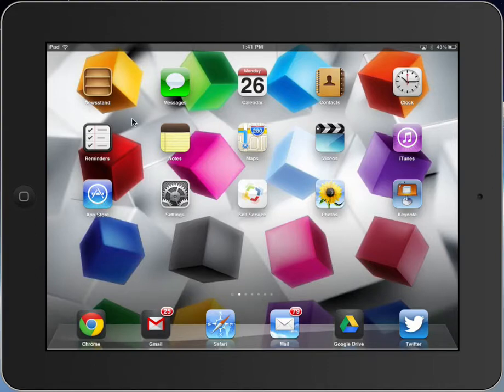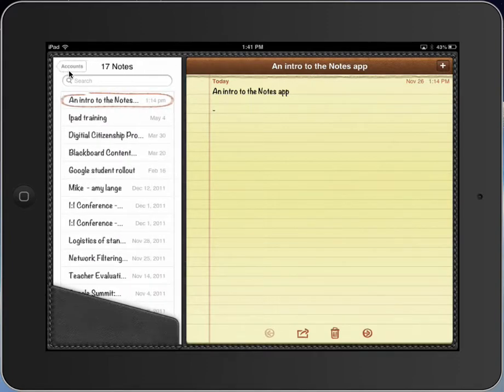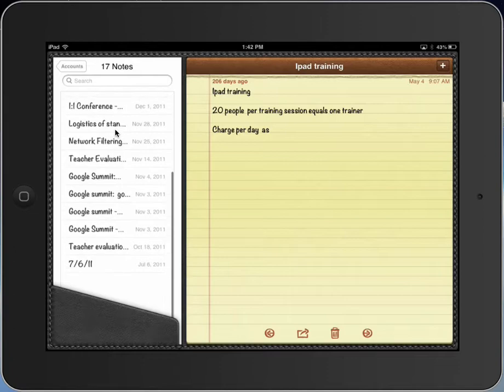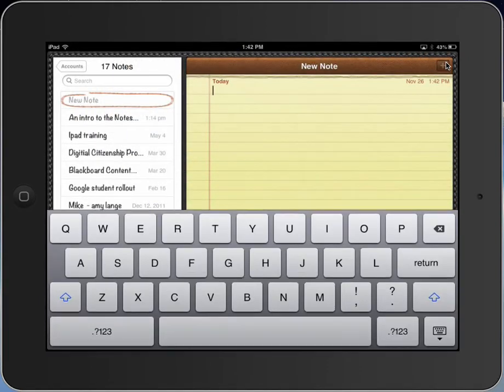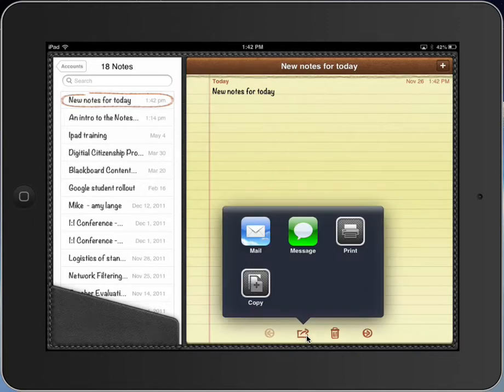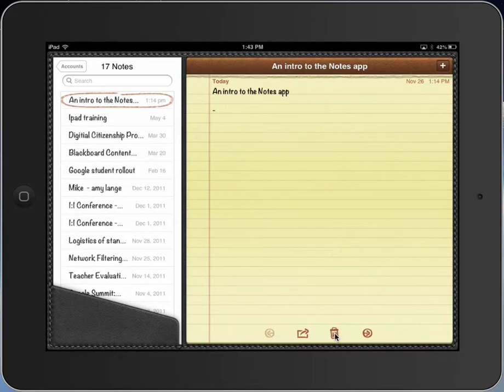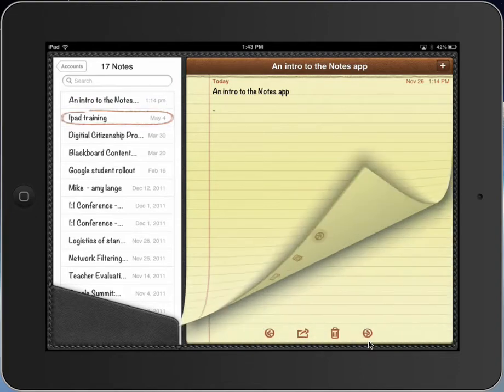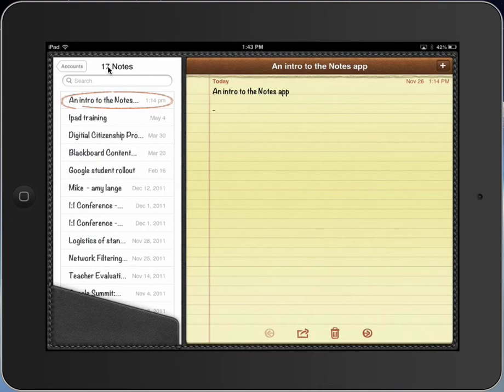SDW Core Apps - Notes app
Need a simple, straight forward way to record notes from a meeting, lesson, or group discussion.  Try the on board Notes app that comes with your iPad.